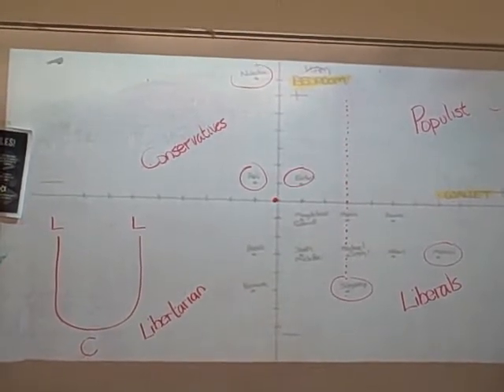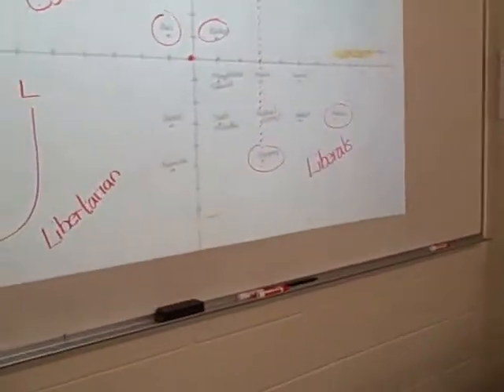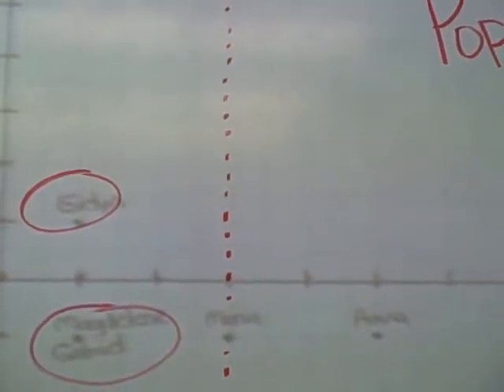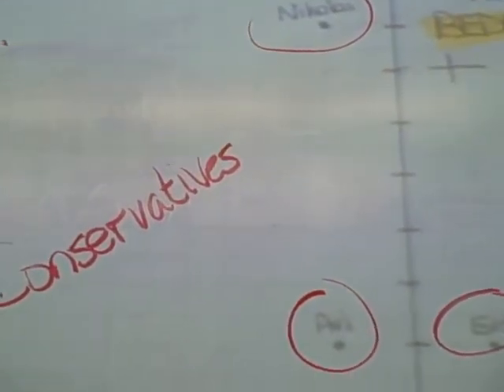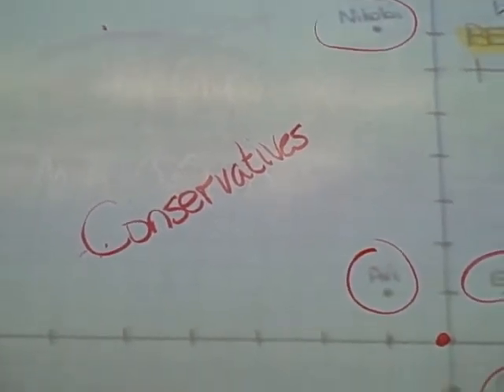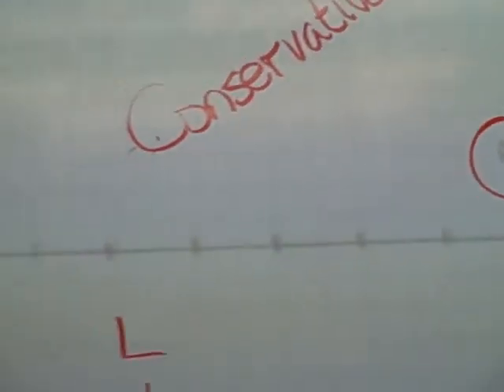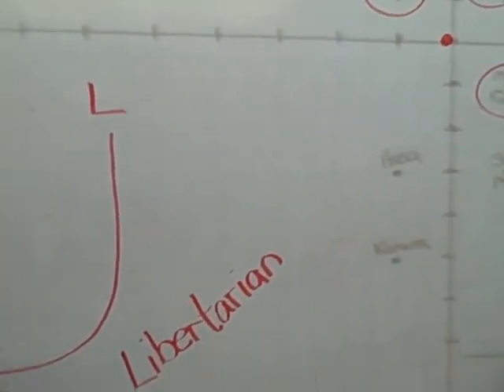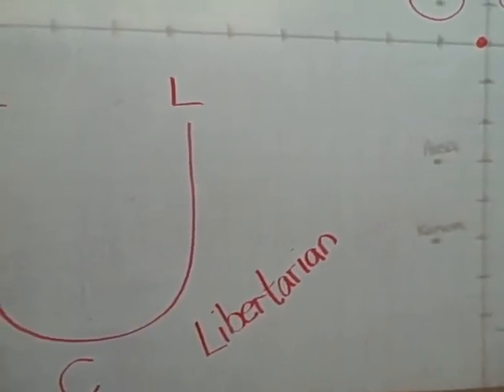11am Belief Quiz